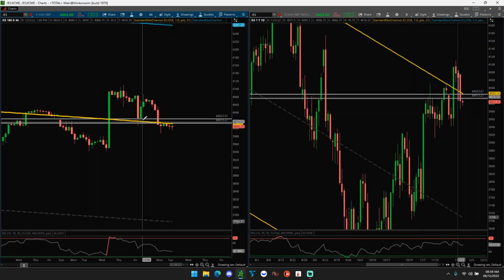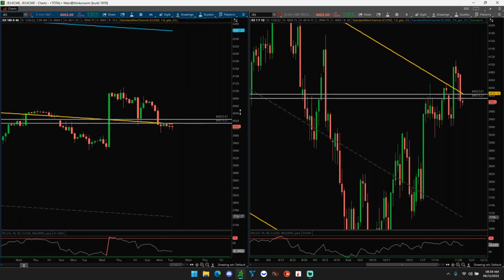S&P 500 Analysis - $/ES $SPY STOCK PRICE PREDICTION & TARGETS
(Crypto Broker)

ABOUT THIS VIDEO
In this video, we are doing stock analysis on $/ES $SPY with the main focus being on technical analysis using one of the best free trading platforms, ThinkOrSwim (TOS). The indicator used in this video is "standard deviation channel", for more information on the indicator and how I trade, check out my video "How To Make $100 A Day With Swing Trading". Also if you were wondering what trading broker I use to execute trades, my main broker is Tastyworks as they are one of the best trading brokers out there for options trading.